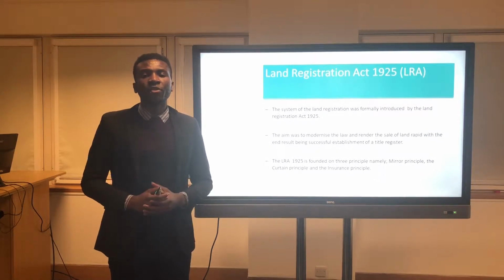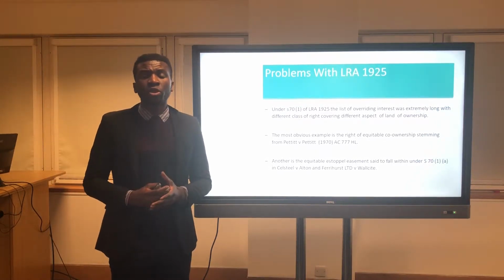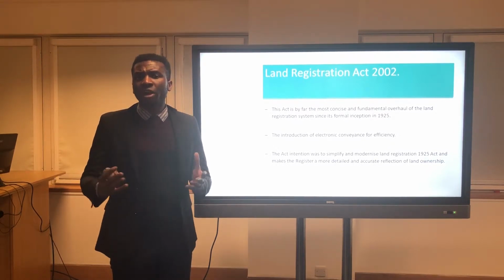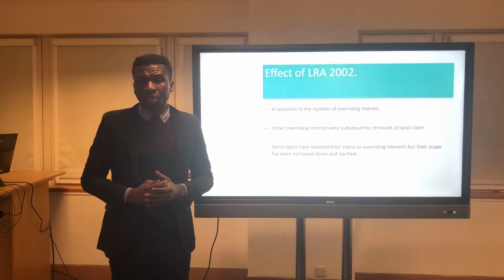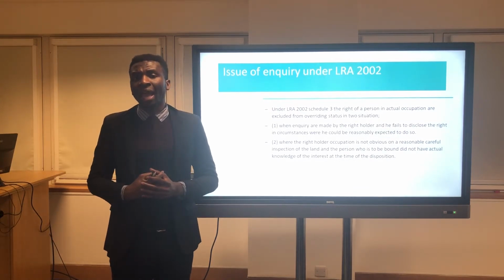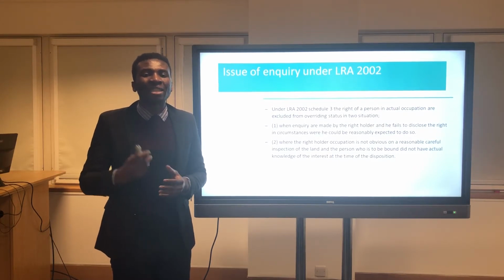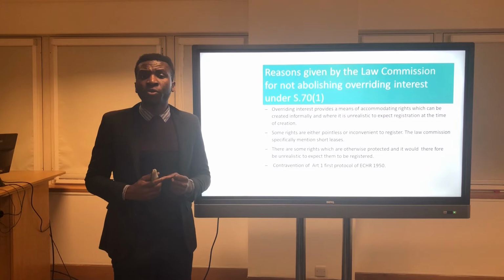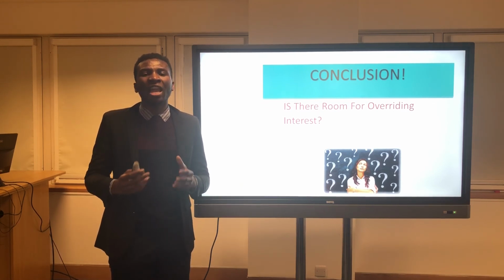LAND LAW - OVERRIDING INTEREST